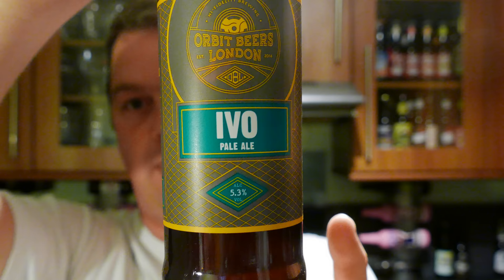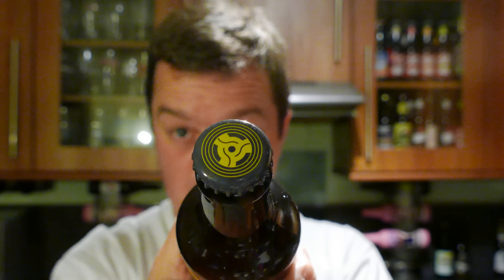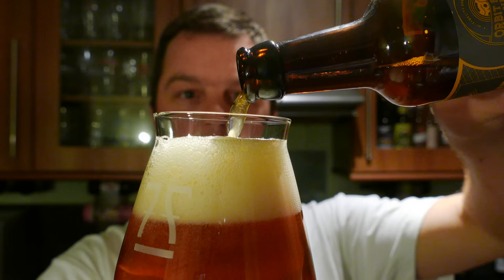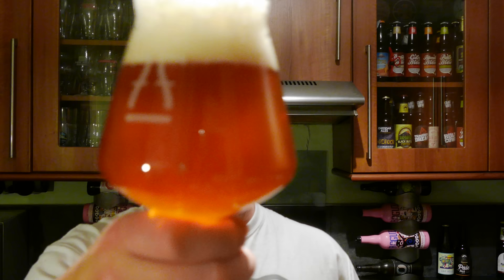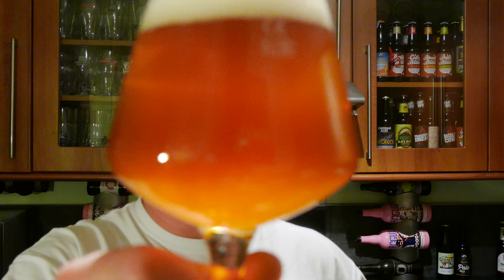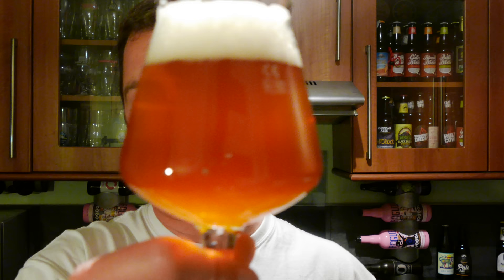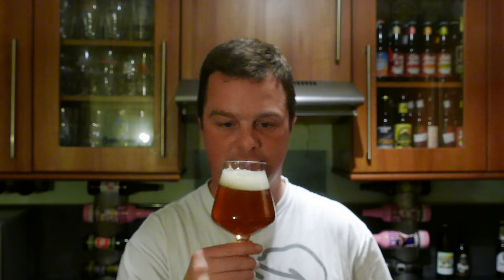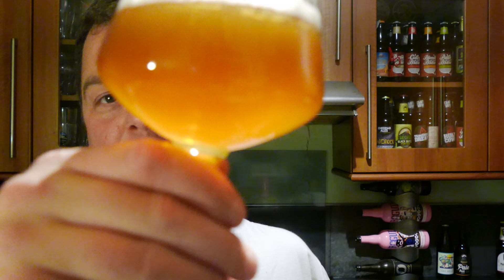(4K) Orbit Beers London IVO Pale Ale | British Craft Beer Review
Recorded In 4K Ultra HD Real Ale Craft Beer Reviews Orbit Beers London IVO Pale Ale | British Craft Beer Review